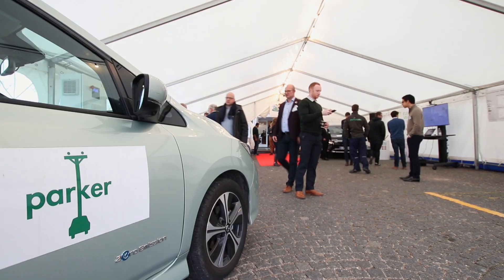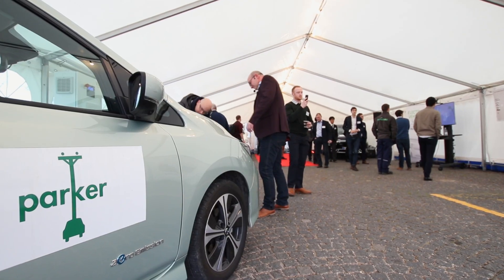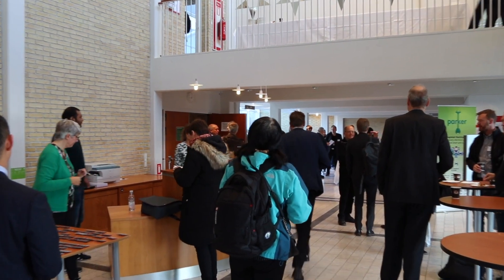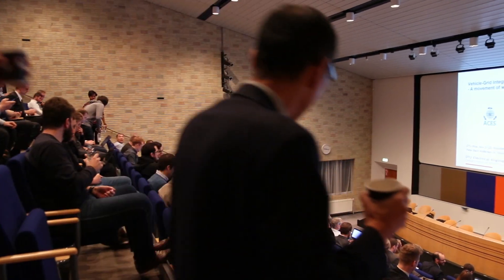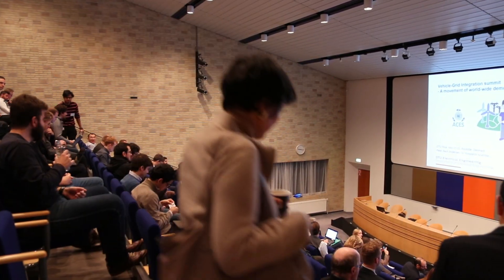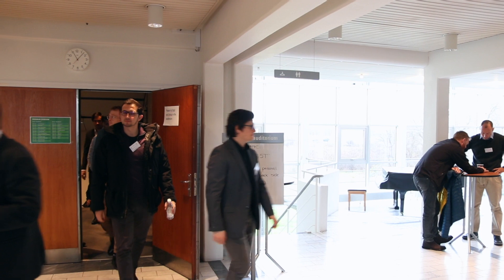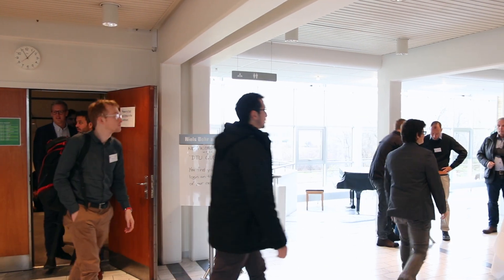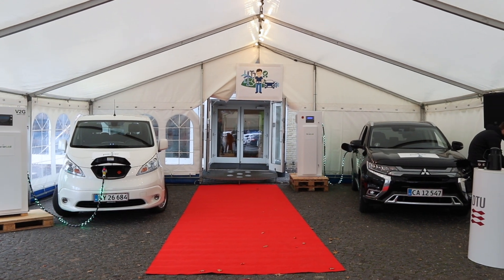Parker Conclusions from Nuvve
The Parker Project was officially concluded with the successful Vehicle-Grid Integration Summit on November 21.-22. Here, project partner Nuvve sums up on the results of Parker.